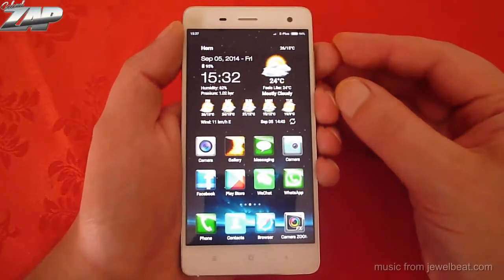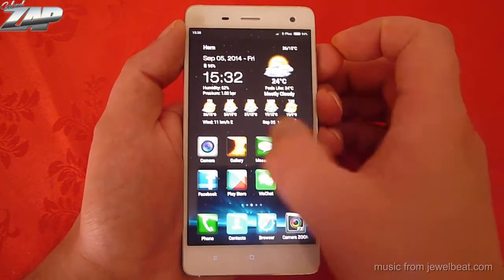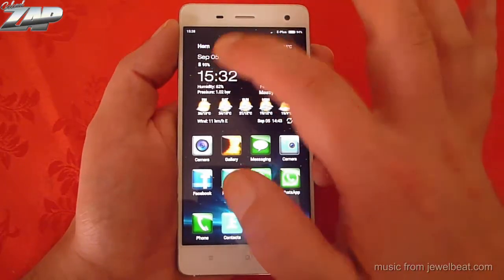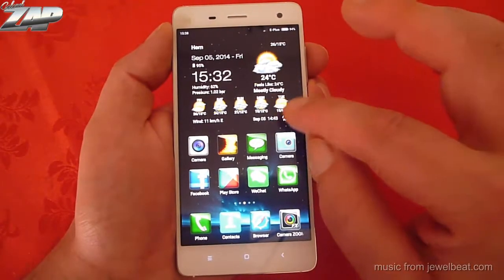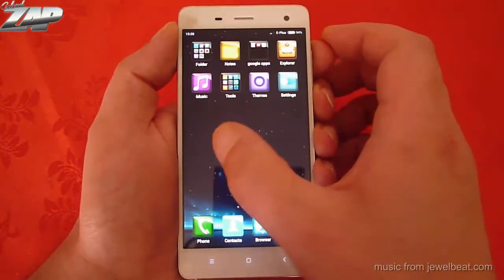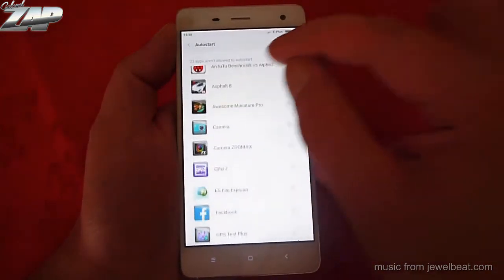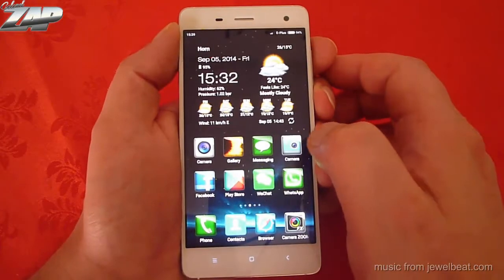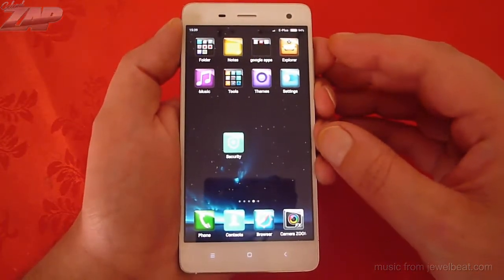Xiaomi Mi4 / MiUi V6 How to Fix Widgets Problem Tutorial - ColonelZap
Just a very quick and easy fix if you are having problems with widgets on your Xiaomi Mi4 phone or any other device running MiUi V6 (beta). Auto refresh problem solved.

Specs:

5.0" inch capacitive 10 -Point Multi Touch Screen

Display: 1080x1920 pixel  FULL HD resolution, IPS-Display, OGS-Display, Gorilla Glass

CPU: Qualcomm Snapdragon 801 Quad-core @ 2.5GHz

GPU: Adreno 330 GPU

Android 4.4.2 with MiUI on top

3GB RAM / 16GB of internal memory

Quadband, unlocked, 3G / UMTS / HSDPA+ / WCDMA
Networks :2G: GSM 850/900/1800/1900MHz - 3G: WCDMA 850 / 900 / 1900 / 2100MHz

OTG - USB on the go

Infrared port

Non-removable 3080mAh (3000mAh ?) lithium-ion battery

Main Camera: 13MP output  ,autofocus, LED flash, F1.8, real-time HDR, 4K video recording (Sony IMX214)

Front Camera: 8MP output, F1.8, 80-degree wide angle (Sony IMX219)

Single sim card (micro sim card)